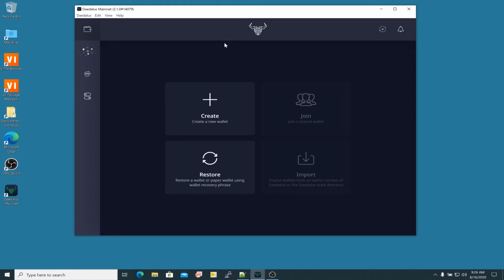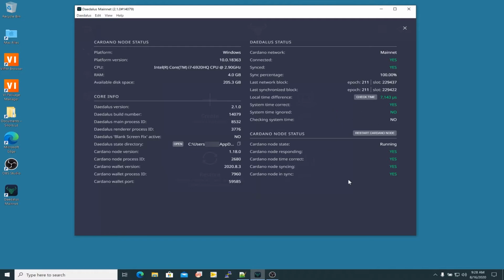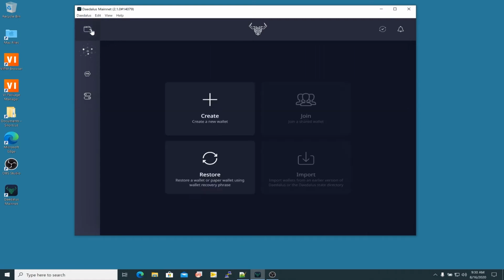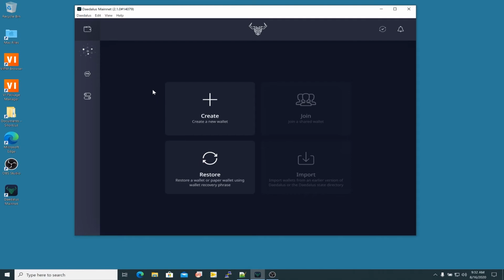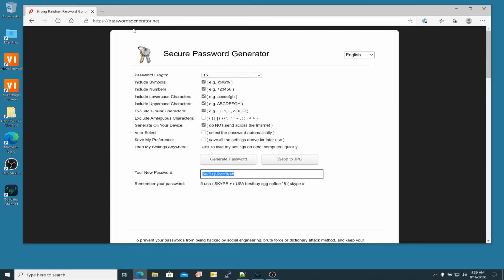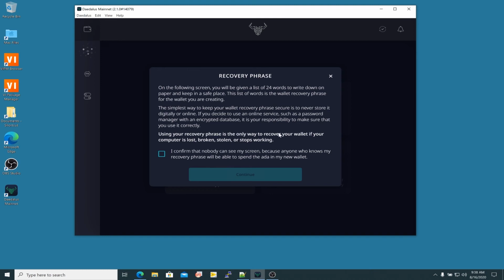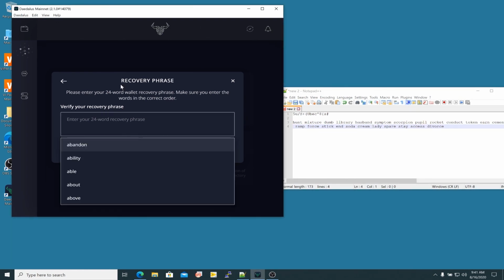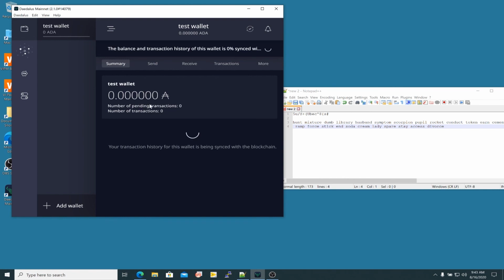How to Create Your First Cardano Wallet in Daedalus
This video will show you how to create your first Cardano wallet using Daedalus.